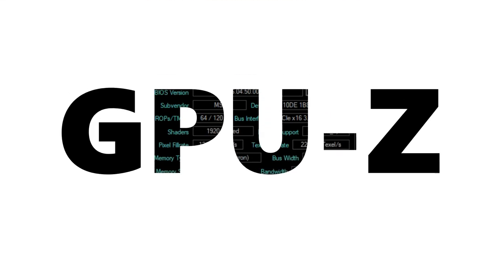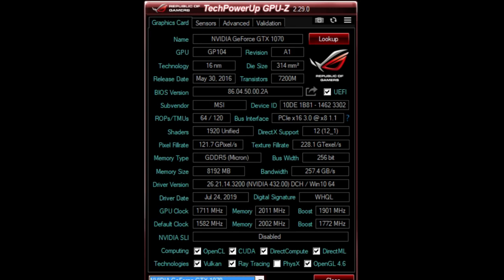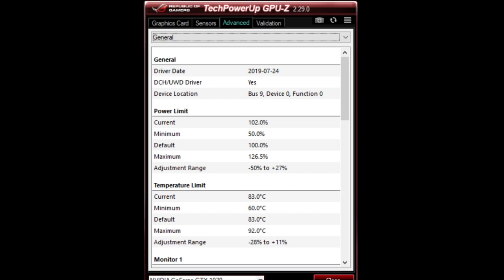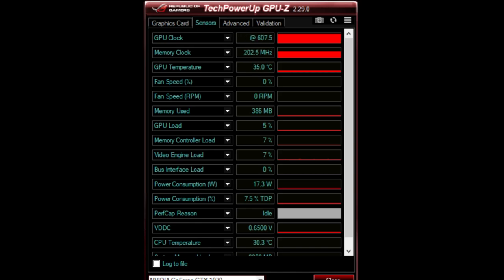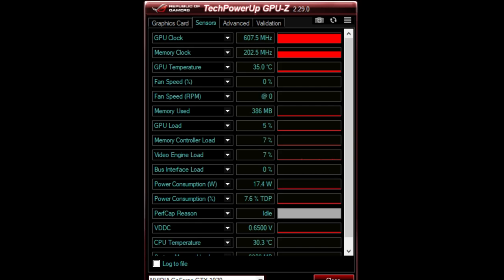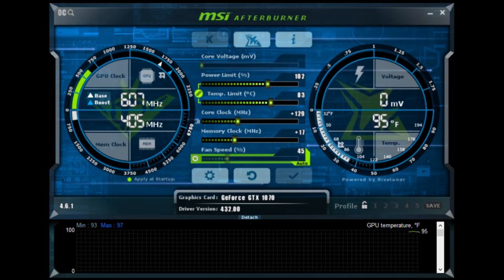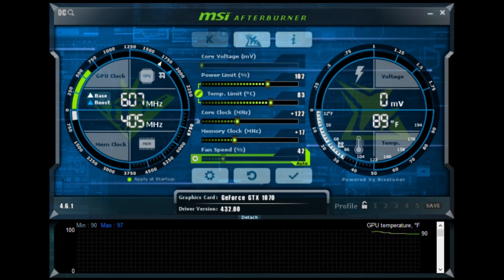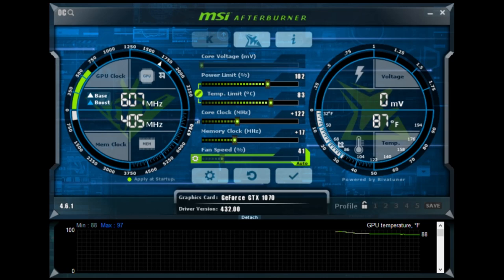TechPowerUp GPU-Z and MSI AFTERBURNER .gaming software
TechpowerUp # GPUz
SO YOU GOT A GAMING PC?? NOW YOU NEED TO KNOW .. WTF IS GOING ON WITH IT. SO HERE SOME HELPFULL ** FREE** SOFTWARE YOU CAN USE. HOW FAST IS IT? WHATS MY POWER LIMIT?